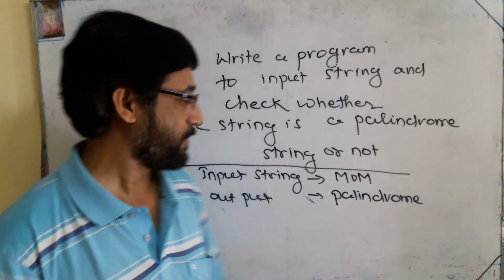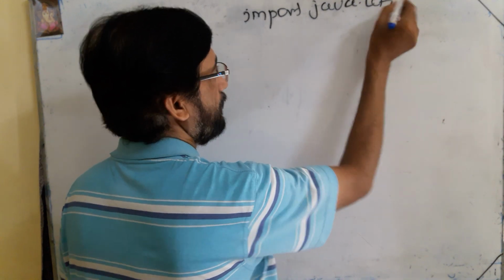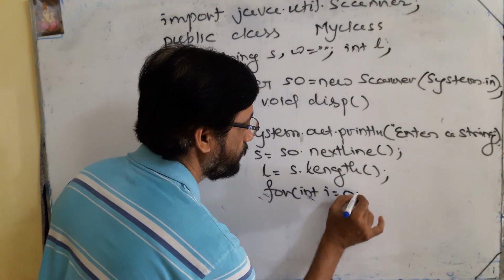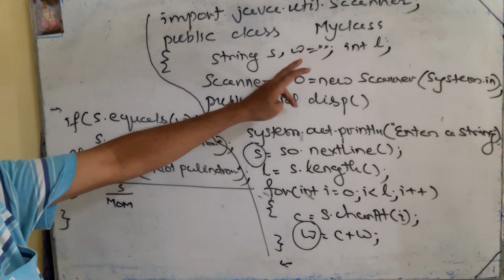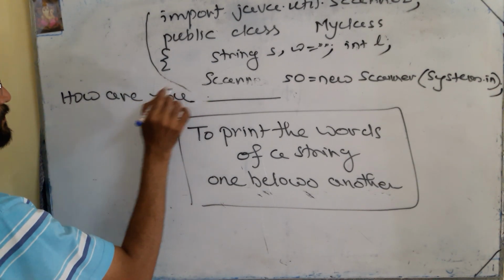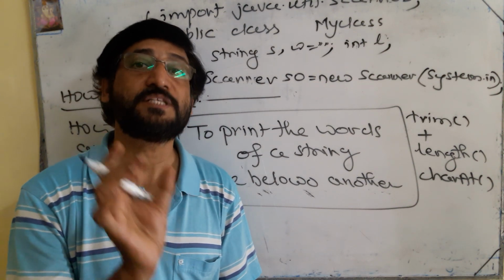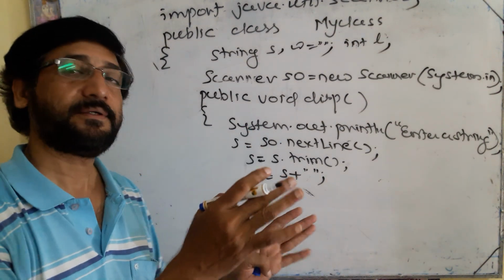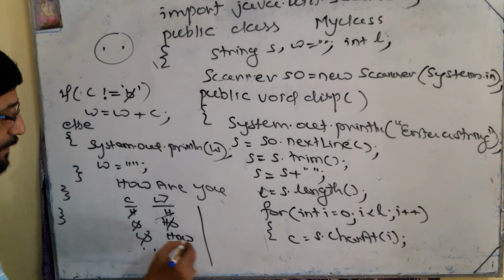Program on string functions - 1(ICSE Std. X)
Check palindrome string.